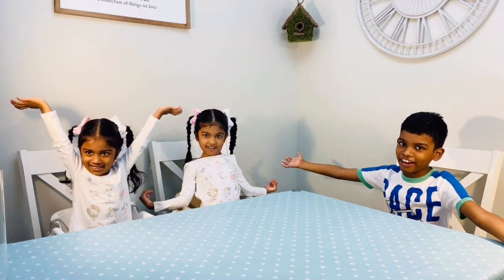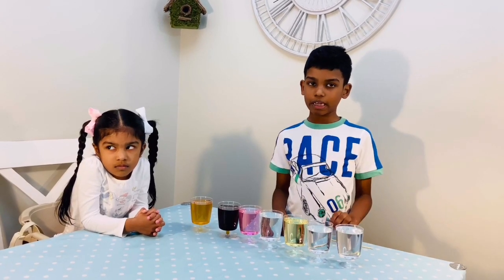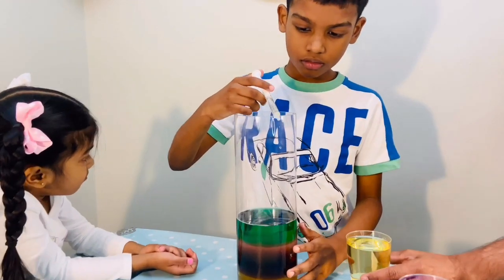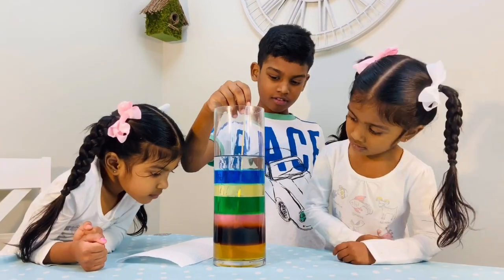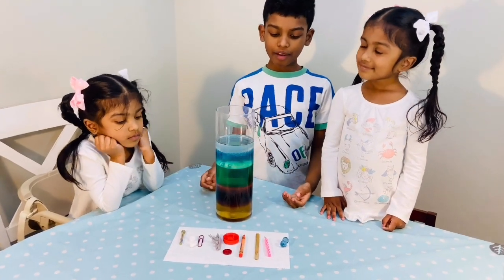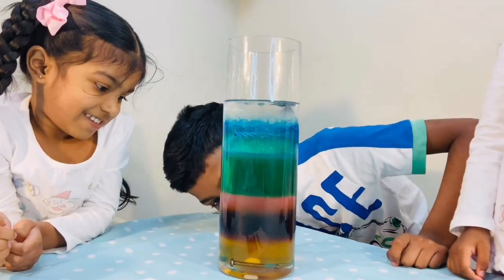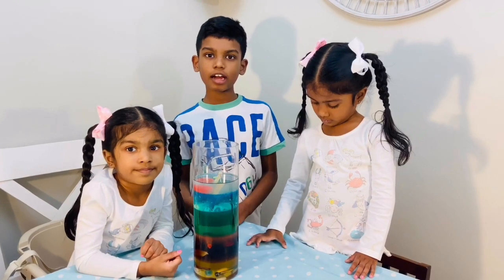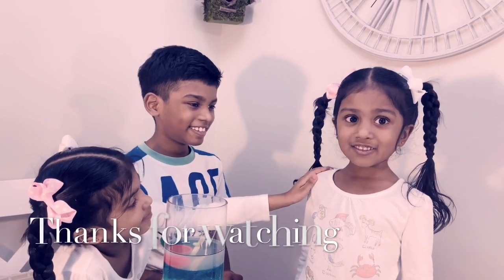Seven-Layer Density Column/Tower#We3AreCreators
Seven-Layer Density Column
Hi, friends, we love science experiments 🧑🏻‍🔬👩🏻‍🔬👩🏻‍🔬it makes us so much fun and Existing. You guys doing science experiments 🧪 at home 🏡 always have to be careful.

   This time we did another cool science experiment 🧪 its call Density Column (Density tower) we did Seven-layer of density column.

       Things you need :

        Liquids you need:
              • Honey 🍯
              • Syrup
              • Dish soap
              • water
              • Vegetable oil
              • Rubbing alcohol
              • Baby oil

        •Toll  glass vase ( glass cylinder)
        •Turkey Baster
        •Plastic cups ( we used 8 oz of 7 cups)
        •Food colouring
        •Syringe
        •Stick (for mixing)

         We used various kinds of things for our second part of the experiment.   Big nail, paper clip, Stones, marbles, birthday candle, popsicle stick, crayons 🖍, black beans, beads, toy 🚢 , and bottle cap.

    First of all, you have to colour the water and Rubbing alcohol with a few drops of food colouring to see your column layers clearly.
      First, you have to add honey. Second, syrup and Third, dish soap but when you add the water you have to be very careful because when you added water fast it’s mixing with dish soap and makes bubbles. After the dish soap, then carefully adds the other liquids using a turkey baster or syringe-like us.

     Let it calm for five minutes and you can see a density tower 👍

The science behind the DENSITY. Density is a measure of mass per unit of volume. The average density of an object equals its total mass divided by its total volume. An object made from a comparatively dense material (such as iron) will have less volume than an object of equal mass made from some less dense substance (such as water, oil)
(  ScienceDaily. Com)

Try at home 🏡 with safe Good luck 😉 Cheers